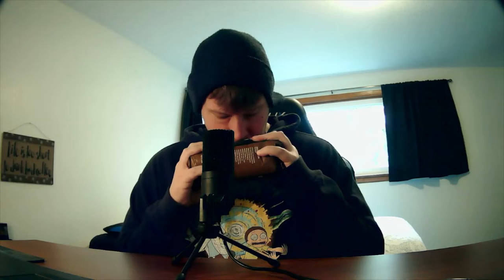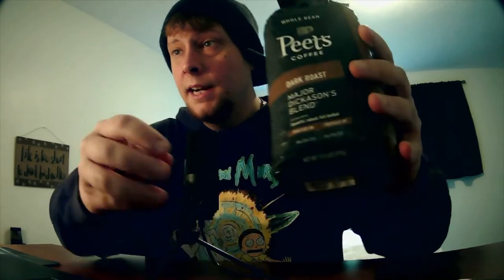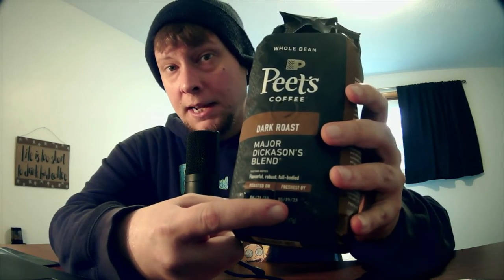Peet's Coffee: Major Dickson's Blend Review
Hey there! Thank you for your time and for watching my review! I appreciate it, and I appreciate you! A BIG and warm caffeinated welcome to the new members!!!

If you'd like to try Peet's Coffee you can check out their website here!